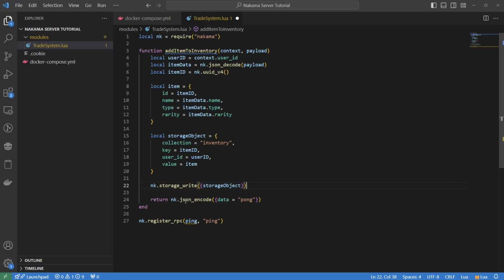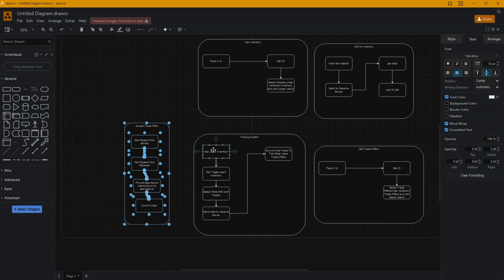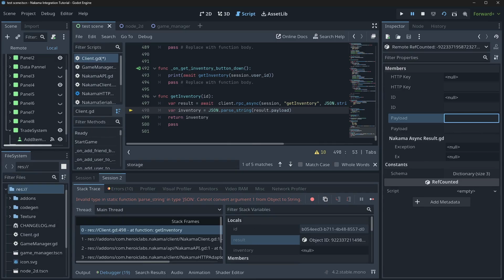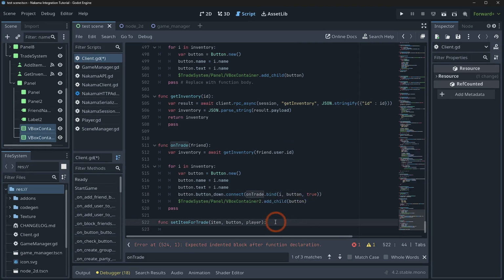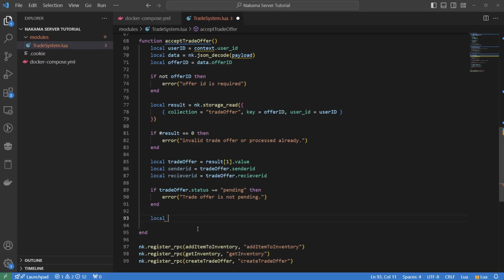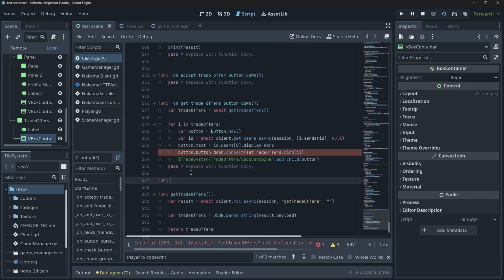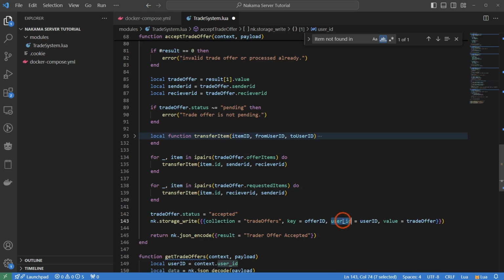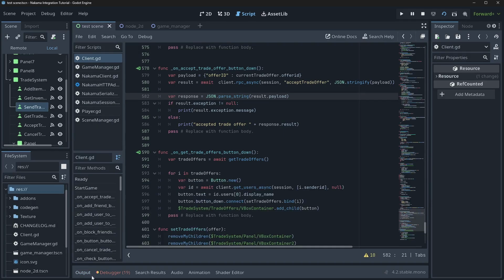Integrating Nakama Into Godot 4.2! Custom Modules Creating a Trading System! Part 3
In this video, we discuss how to use Nakama with Godot! We go over how to integrate groups and how to add chatting. Finally we go out and host it on Digital Ocean.

Creds
User: admin
Password: password

TIMESTAMPS
00:00:00 – Start
00:01:03 – Explaining Modules
00:15:48 – Planning It Out
00:20:14 – Building the Trading System Adding Itmes to Inventory
00:29:54 – How To Get Your Inventory
00:41:36 – Creating a Trade Offer
01:11:32 – How To Accept a Trade
01:24:52 – Getting the Trade Offer
01:57:34 – How To Cancel a Trade
02:13:28 – Outro